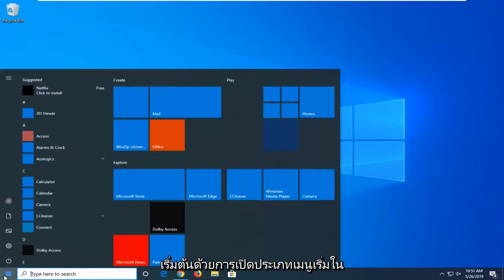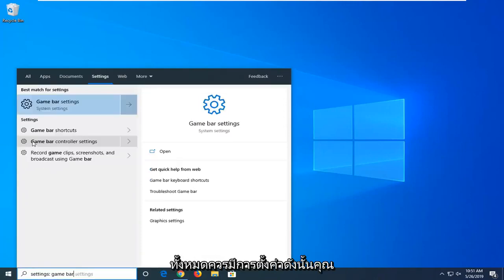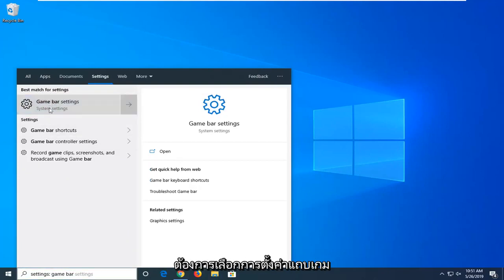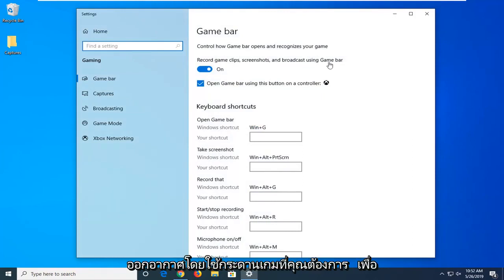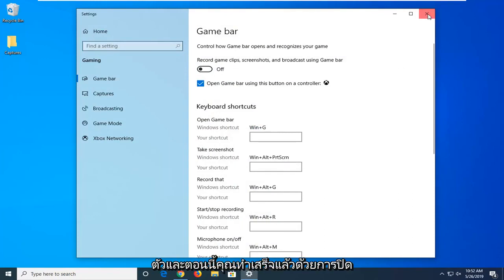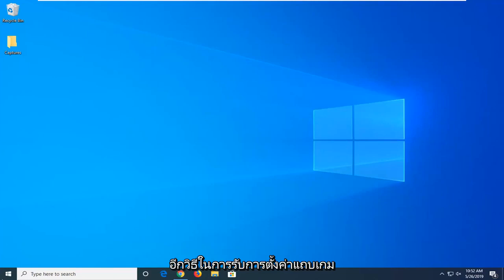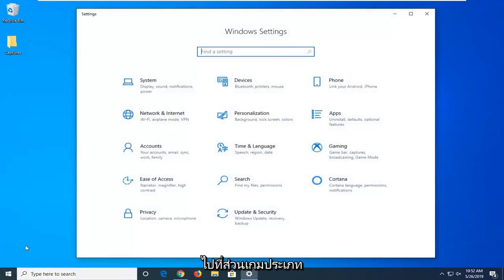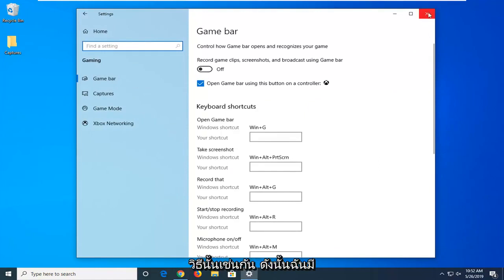นี่คือวิธีแก้ไข Ms-Gaming Overlay Popup ใน Windows 10/11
วิธีแก้ไขข้อผิดพลาด MS Gaming Overlay - คุณจะต้องมีแอปใหม่เพื่อเปิด ms-gamingoverlay นี้ [บทช่วยสอน]

เมื่อคุณเล่นเกมพีซีบน Windows 10 คุณอาจเห็นป๊อปอัปที่ดูแปลก ๆ ที่เขียนว่า - "คุณต้องมีแอปใหม่เพื่อเปิด ms-gamingoverlay นี้" มีตัวเลือกให้ค้นหาแอพที่ Windows Store แต่แน่นอนว่าการค้นหาล้มเหลวและไม่พบแอพใด ๆ ใน Windows Store ที่สามารถจัดการโปรโตคอล ms-gamingoverlay

เหตุผลก็คือคุณได้ปิดการใช้งานแอพ Xbox ในพีซี Windows ของคุณ แอพเหล่านี้บางตัว โดยเฉพาะแอพ Game bar ถูกใช้โดยเกมพีซีสมัยใหม่ เพื่อปรับปรุงประสบการณ์การเล่นเกมของคุณ ตัวอย่างเช่น การใช้แอปแถบเกม Xbox คุณสามารถบันทึกการเล่นเกม ถ่ายภาพหน้าจอ และแม้แต่สตรีมการเล่นเกมของคุณไปยังบริการต่างๆ เช่น Twitch

ms เกมโอเวอร์เลย์
ms เกมโอเวอร์เลย์ป๊อปอัป
ms gaming overlay ดาวน์โหลด
ms เกมโอเวอร์เลย์ข้อความบน windows 10
ms gaming overlay ดาวน์โหลด windows 10
ms การติดตั้งเกมซ้อนทับ
ms gaming overlay ปิดการใช้งาน
ms เกมโอเวอร์เลย์ windows 10
ms แอพเกมซ้อนทับ
ms เกมโอเวอร์เลย์แก้ไข
ms-gaming โอเวอร์เลย์ windows 10